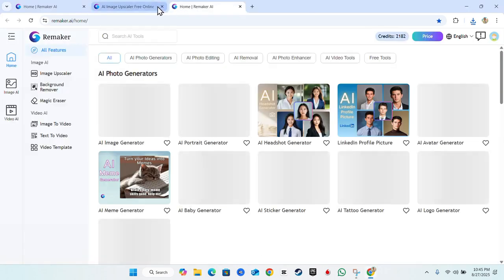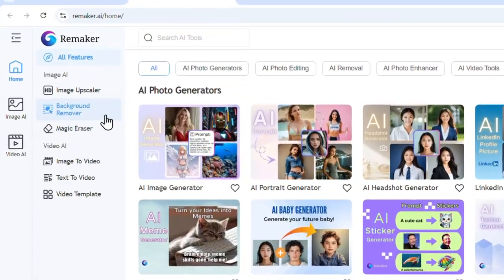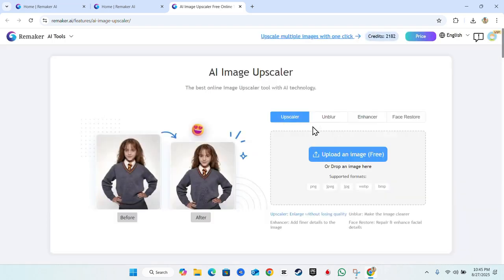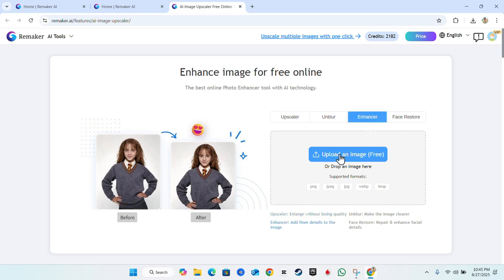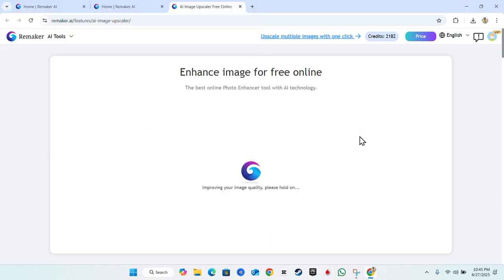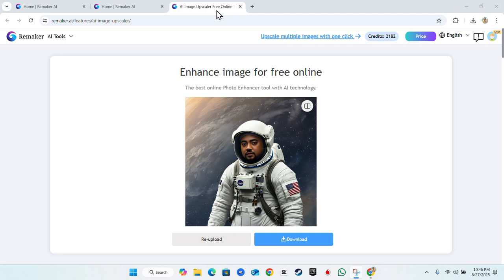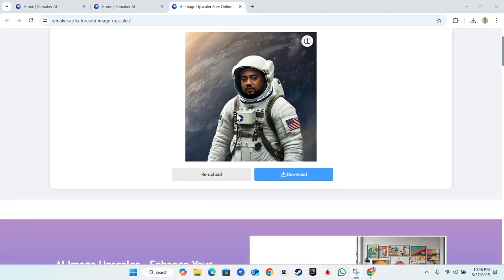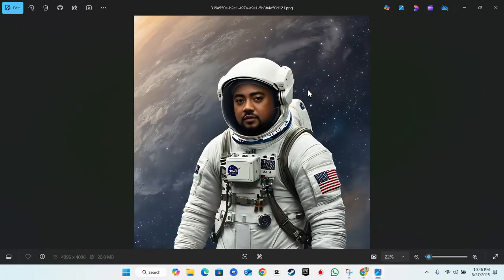How to Make Images High Quality in Remaker AI 🖼️ (Step-by-Step Guide)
Want to make your photos look sharper, clearer, and more professional? 🖼️ In this video, I’ll show you how to enhance images in Remaker AI and transform low-quality pictures into stunning high-resolution results.

With Remaker AI’s powerful image enhancement tools, you can:

Fix blurry or pixelated photos 📷

Improve colors, lighting, and sharpness 🎨

Upscale small images without losing quality 🔍

Create professional-level edits in just a few clicks 🚀

💡 This tutorial covers:
✔️ Step-by-step guide to using Remaker AI image enhancement
✔️ How to use AI to make any photo look HD-quality

👉 Perfect for content creators, designers, business owners, and anyone who wants fast, easy photo enhancement without Photoshop.